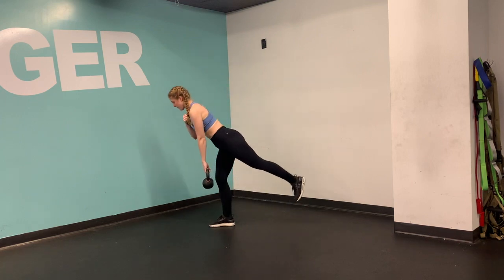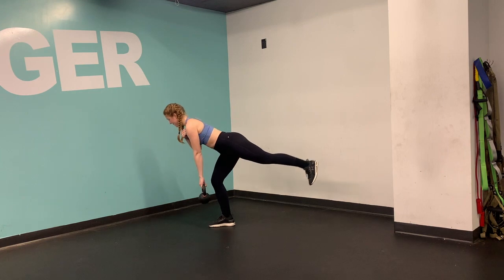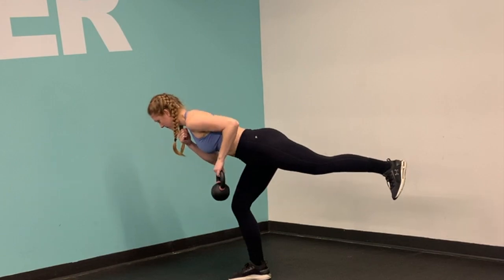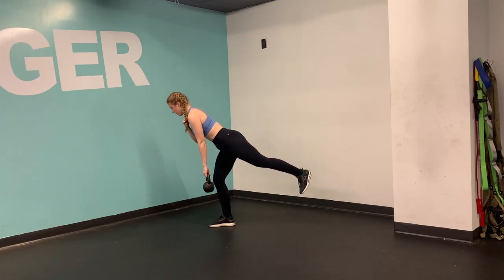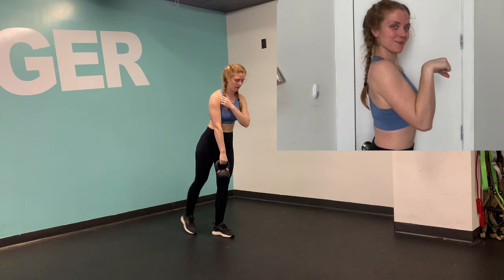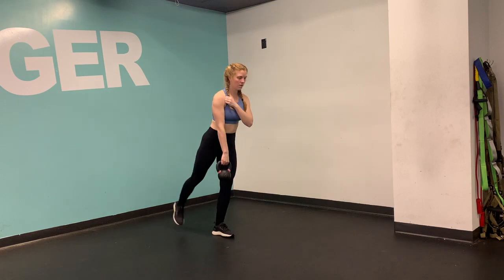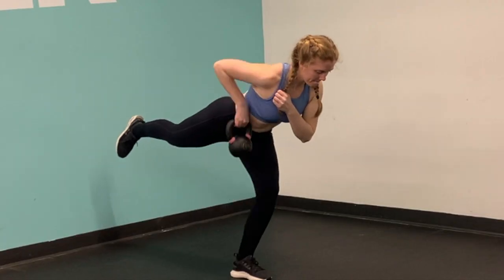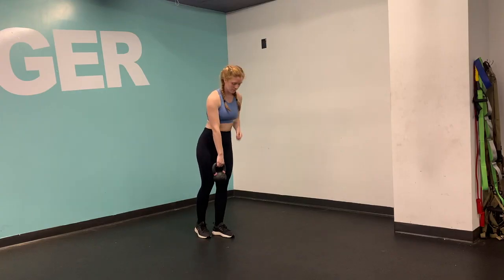SL RDL with Gooseneck Row